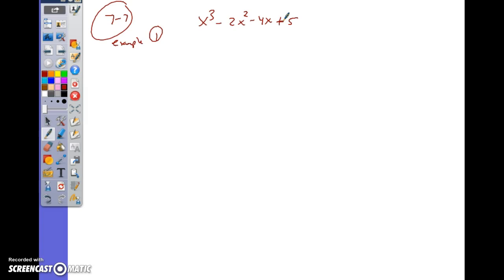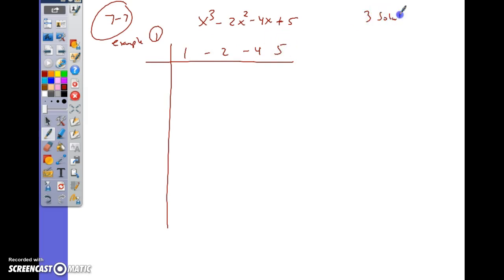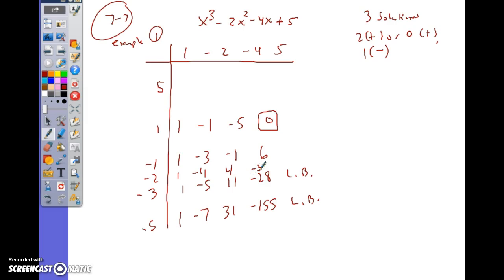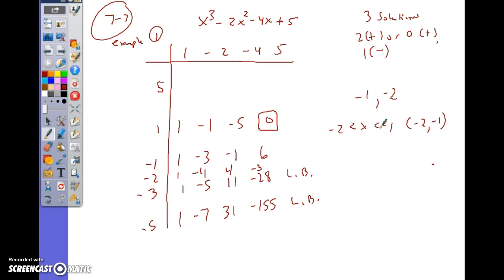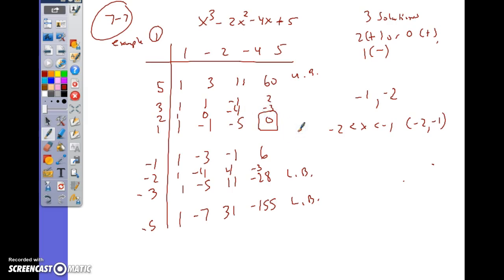TPC 7 - 7